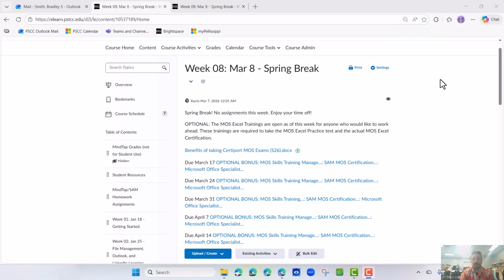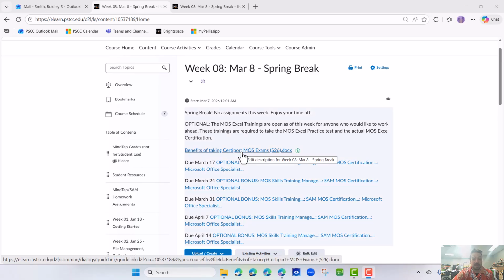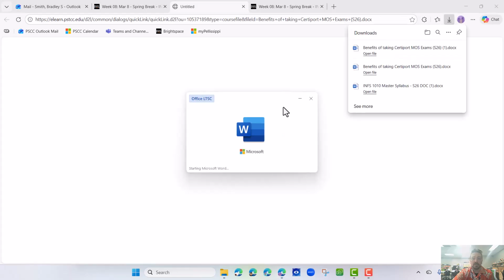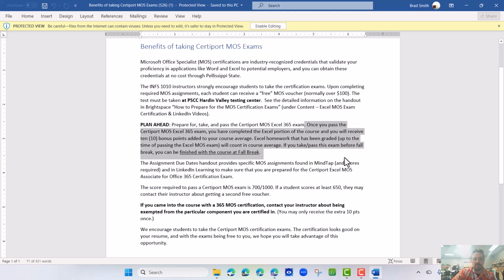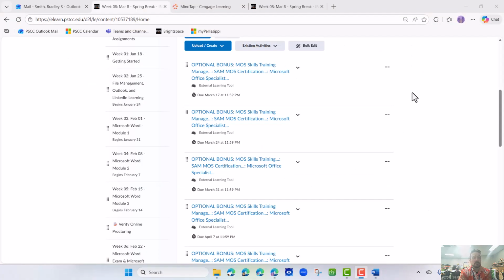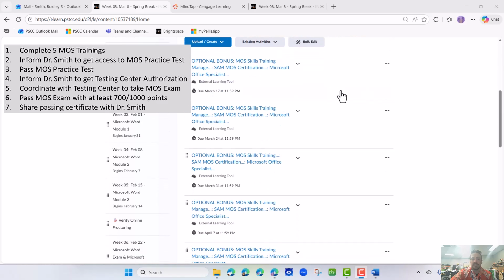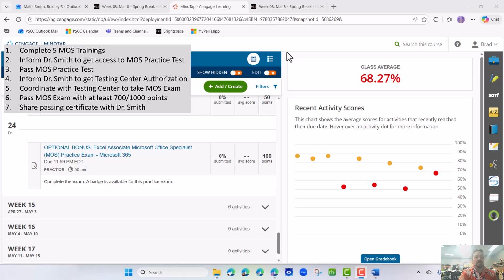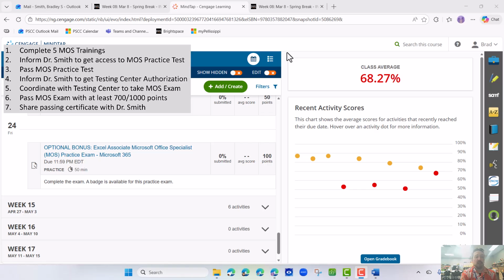Week 08 Video Greeting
Overview of the Trainings and Practice Test for the MOS Excel Associate Certification Exam.